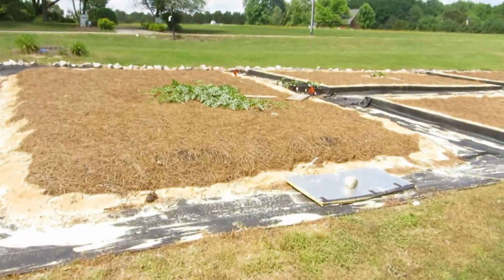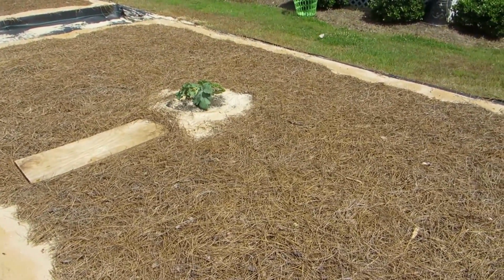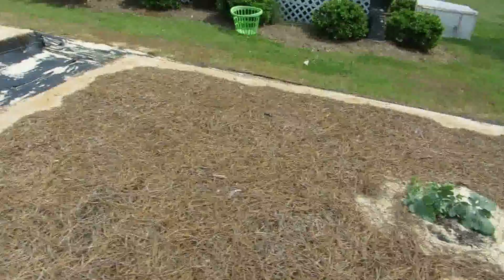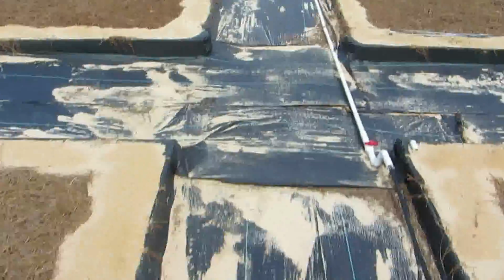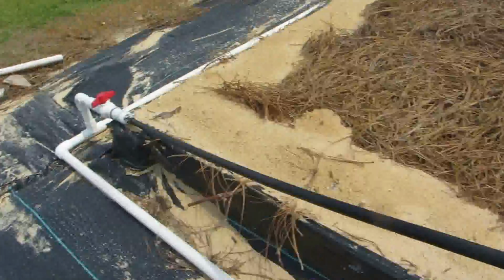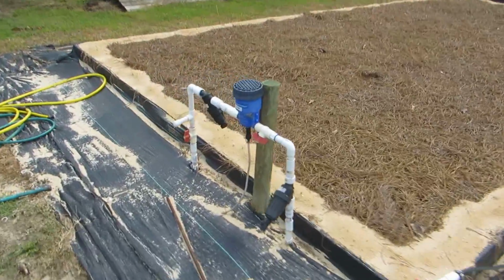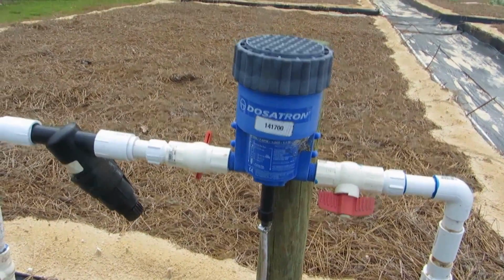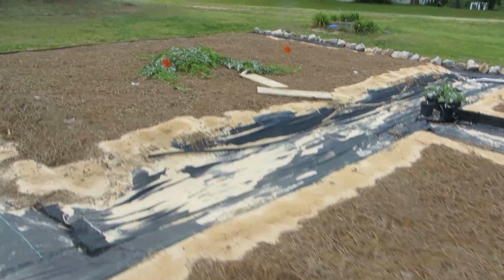How to grow GIANT watermelons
Bed setup and irrigation layout for competition watermelon growing in Garner NC, May 19, 2014